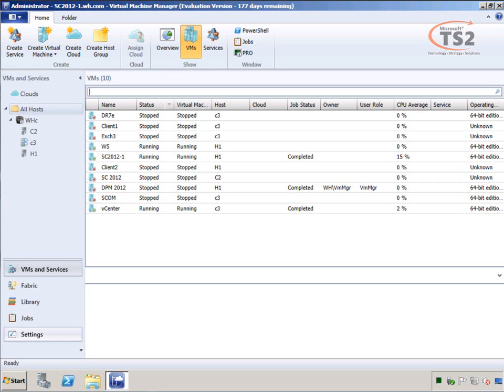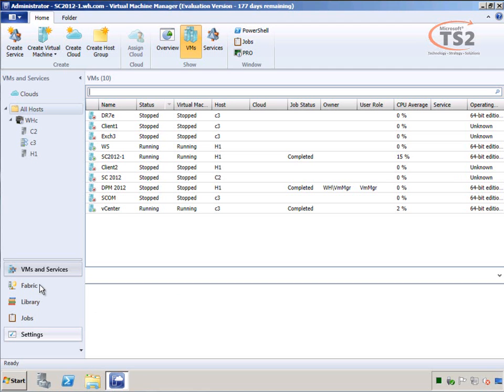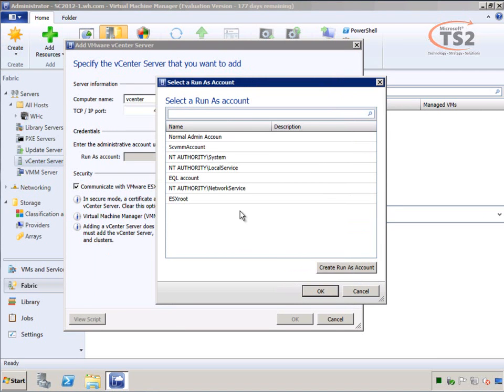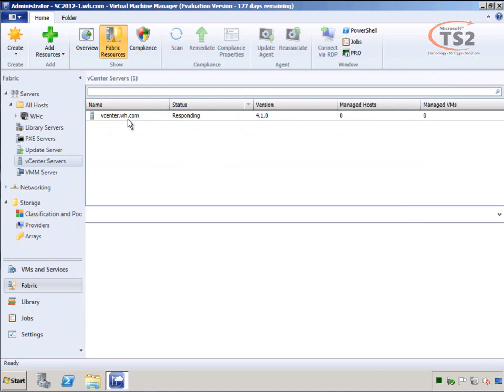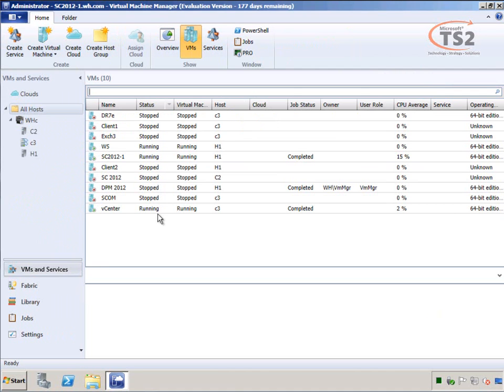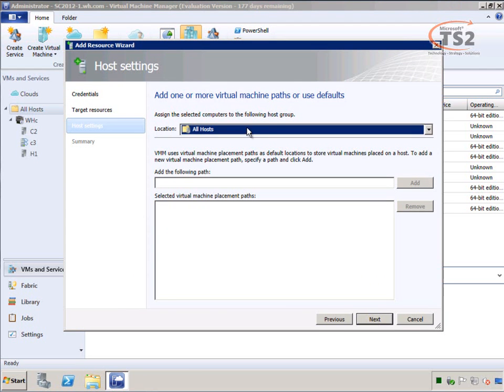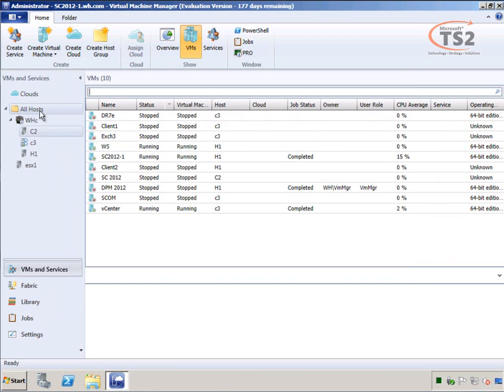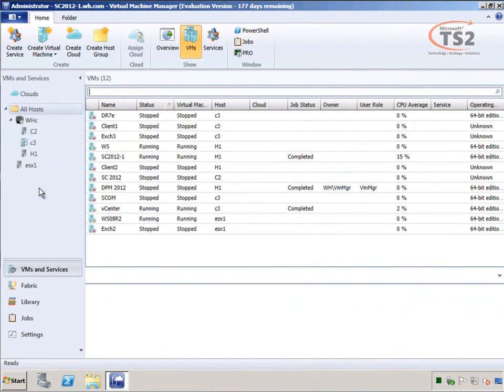SCMM 2012 Add vCenter.wmv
Add a VMware ESX Server to System Center 2012 Virtual Machine Manager allowing Virtual Maching Manager to manage VMware servers